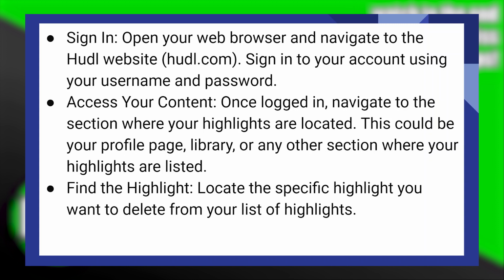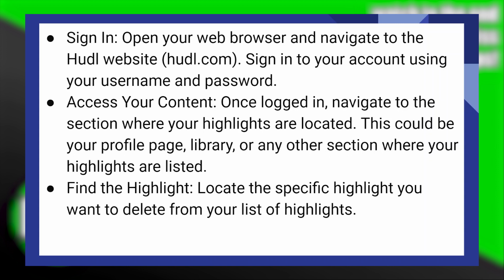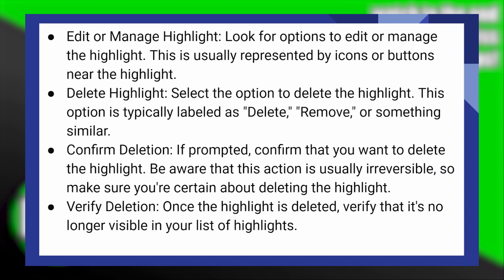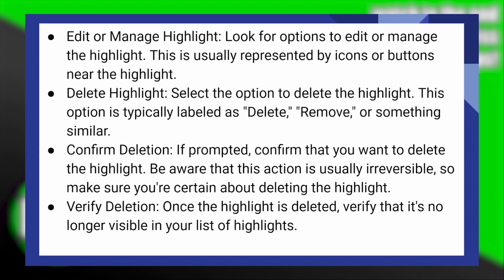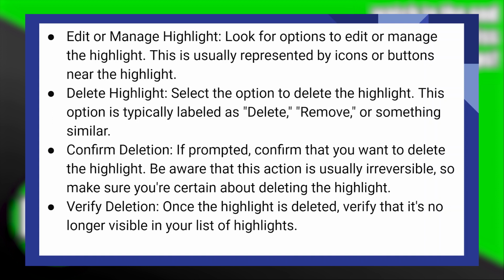HOW TO DELETE HIGHLIGHTS ON HUDL 2025! (FULL GUIDE)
Ready to clean up your highlights library on Hudl? You're in the right place! In this comprehensive guide video, we'll walk you through the step-by-step process of deleting highlights on Hudl in 2025, so you can keep your account organized and focused on your best moments.